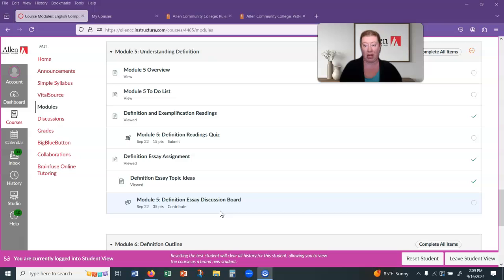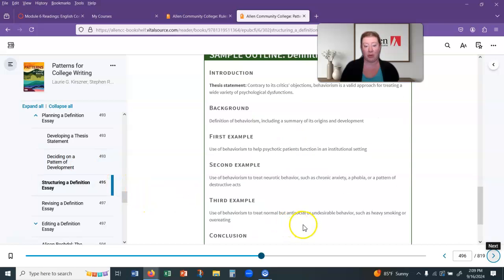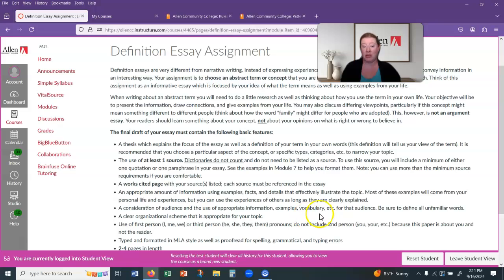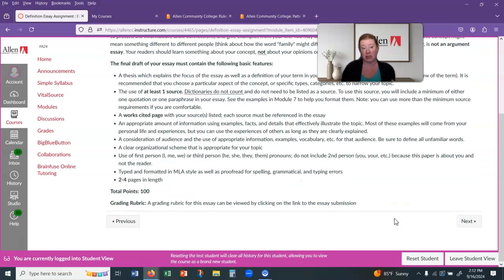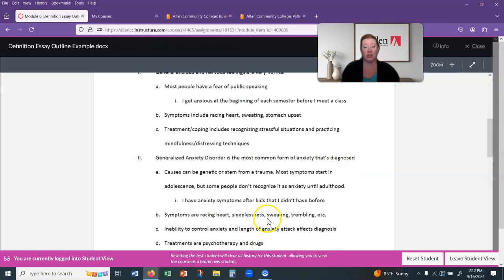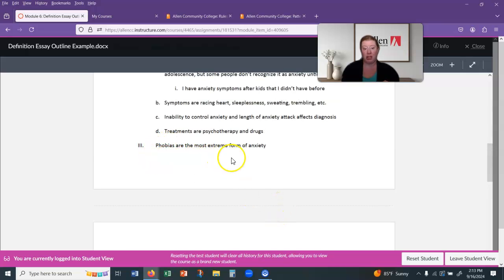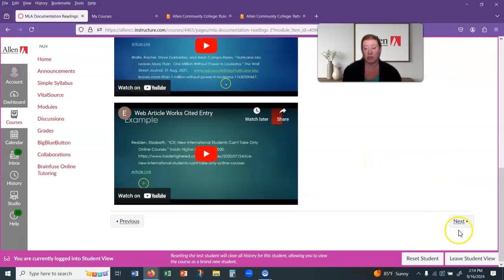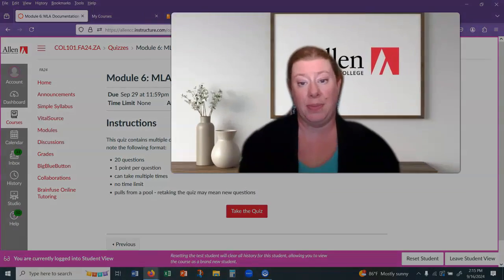COL101 Module 6 Overview